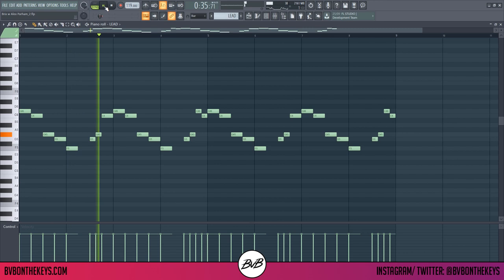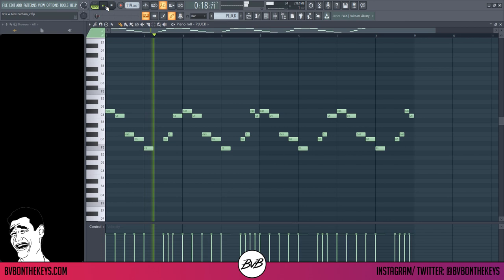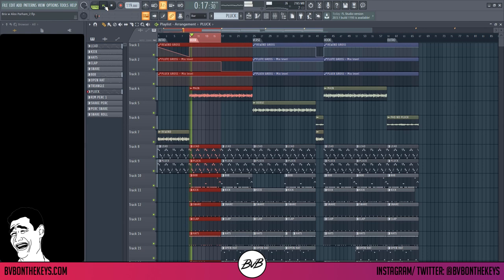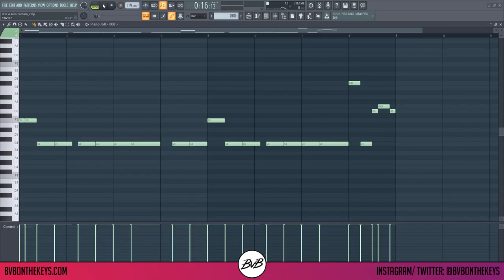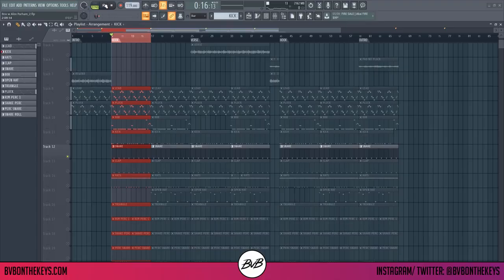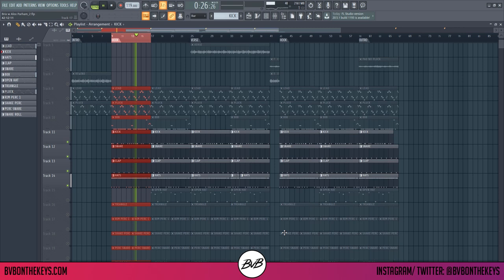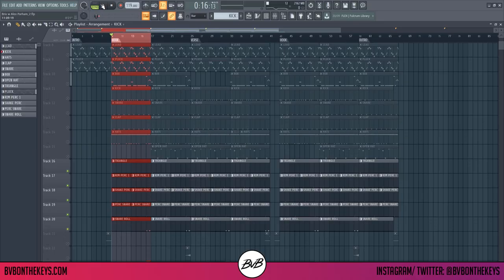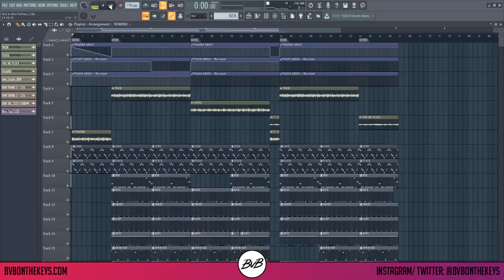The Making of DillanPonder's "Enigma" with BVB | Behind the Beat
“ENIGMA” is the third single from the upcoming project "KNOWHERE" delivered to us from the underground king of Toronto DillanPonders. Producer BVB breaks down how the instrumental was made.

"On his latest single “ENIGMA” Dillan is well aware of his unique position in the music industry, an artist who has a deep catalog of diverse records that all stand out in their own right. This single is reminiscent of a raging river, continuously flowing with an aggressive tone. Ponders is an artist that is established, but constantly evolving as he discovers sounds that can take his unique voice that much further." - Lyrical Lemonade

DillanPonders - Enigma (Prod. BVB & Alex Parham)